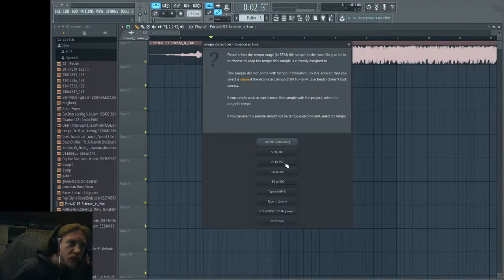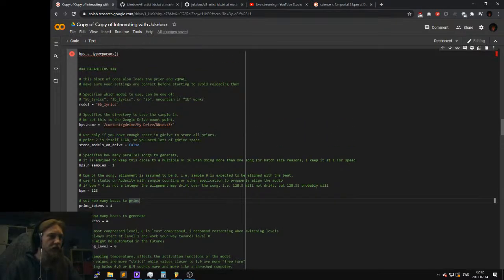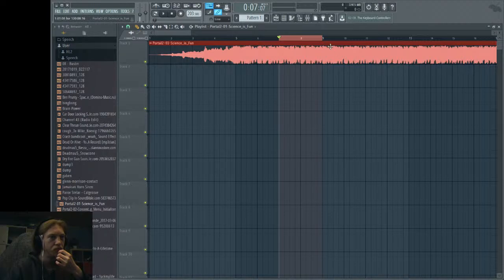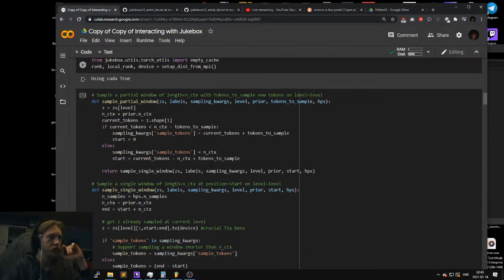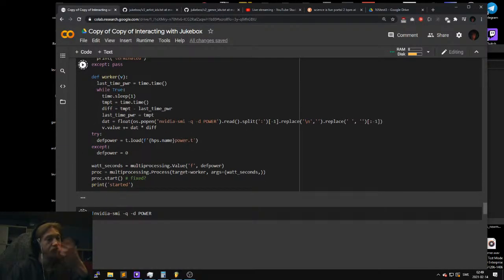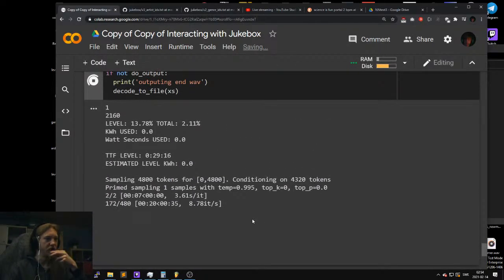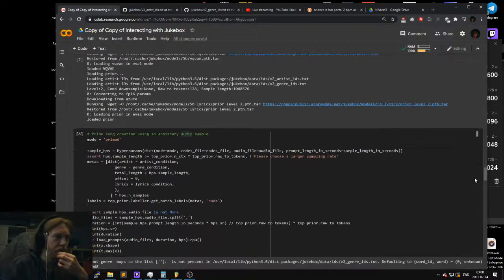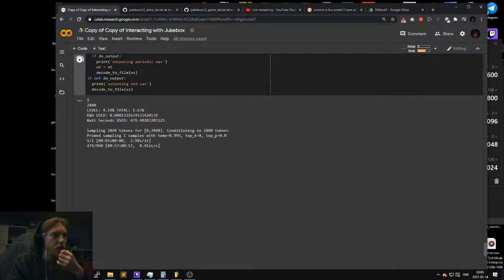Tutorial on my modified Jukebox notebook